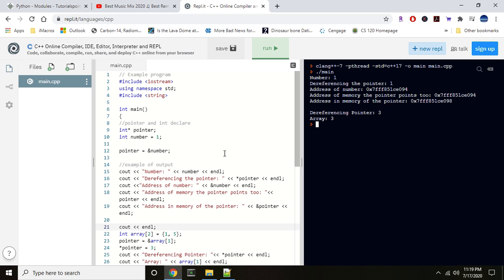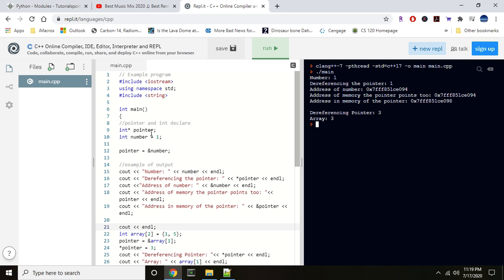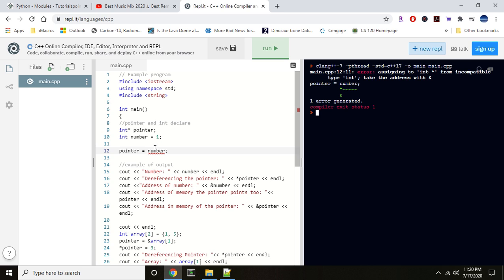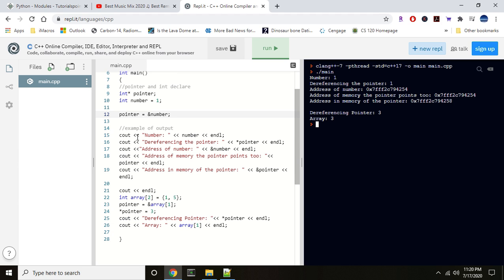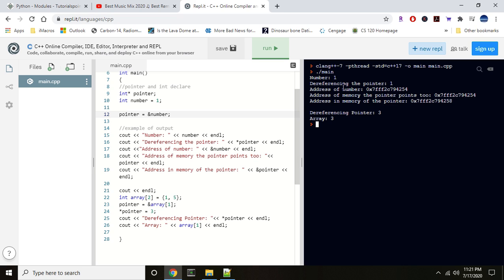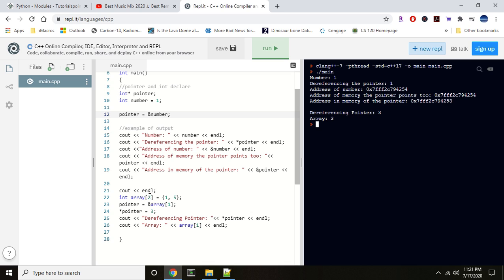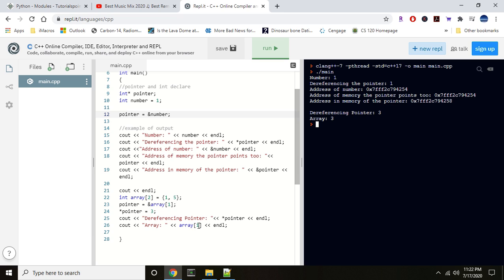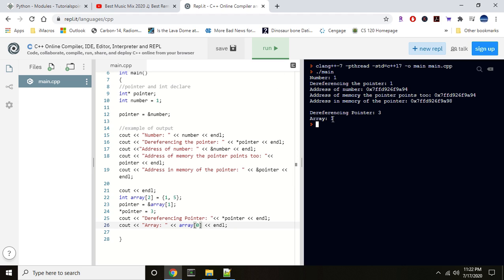How Pointers Work - C++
This is a simple overview of pointers in C++.

Please comment if you have any question and as always!